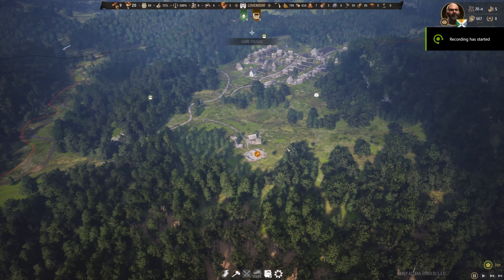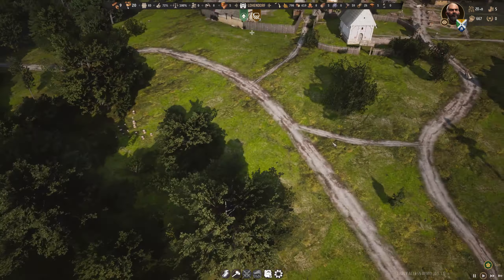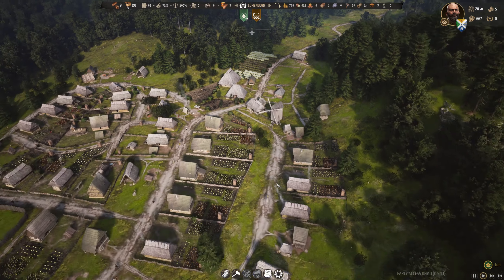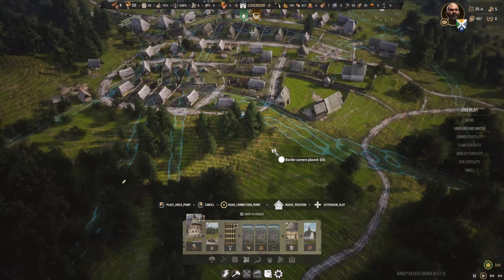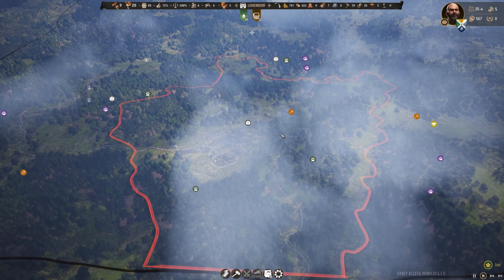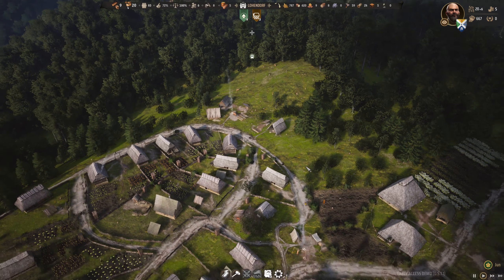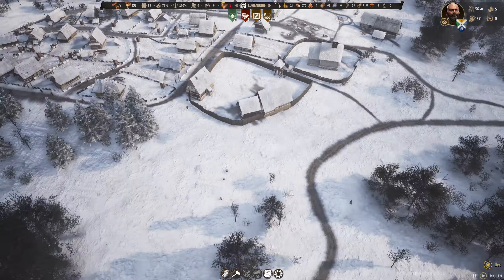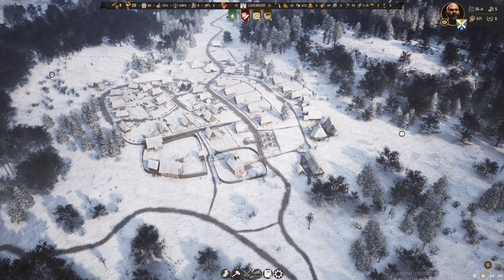Manor Lords - First Look (Demo Version)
A brief first look at the upcoming city builder with total war elements game Manor Lords. I've been messing around with the demo all day, I highly recommend having a look!

Captain of the 1st Company: Treefrog
Veteran Sergeants: 1stplaceonion, LCG Canyon, Welshy
Sergeant: Jackie, Twitchyknees, Alerik Rahl
Battle Siblings: Jacky Chan, nagebenfro, scurvekano, Cpt Graftin, Icd, Iroey, Zadrias.